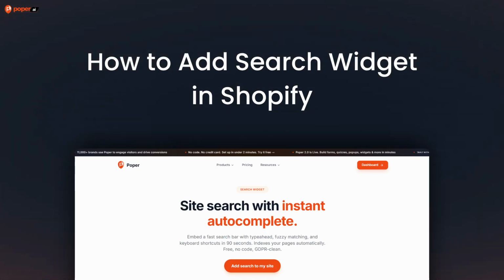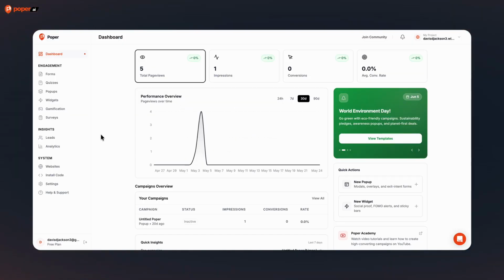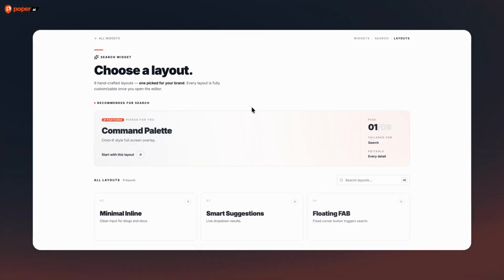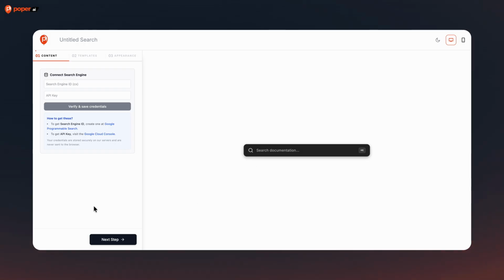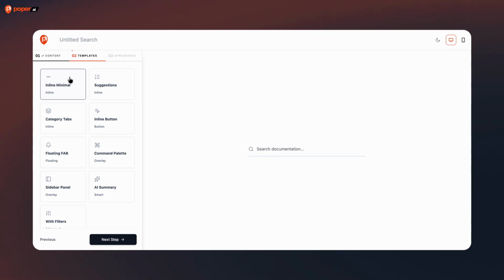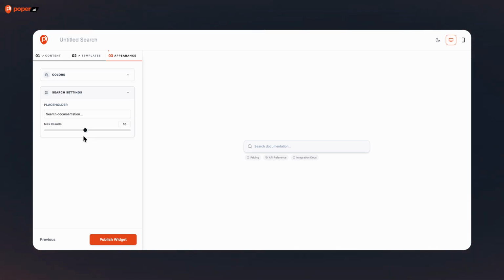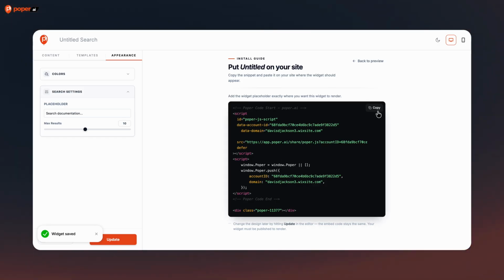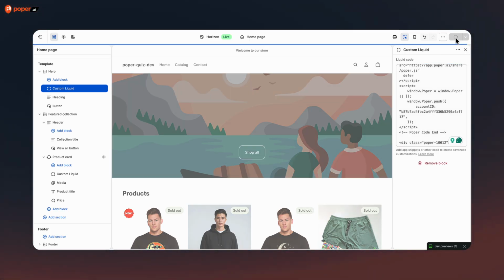How to Add a Search in Shopify Store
A customer who can quickly find products is much more likely to make a purchase.

In this tutorial, you'll learn how to add a Search Widget to your Shopify store so shoppers can instantly search products, collections, categories, and content.

Whether you sell a handful of products or thousands, a search bar helps improve navigation and makes shopping faster and easier.